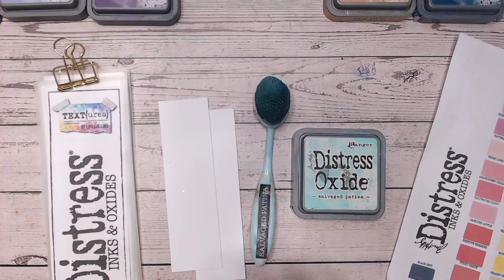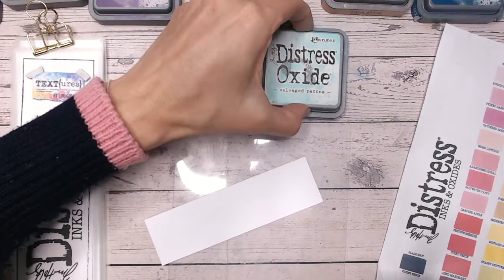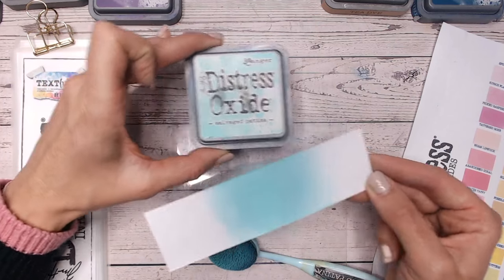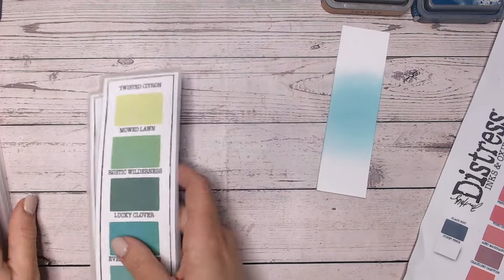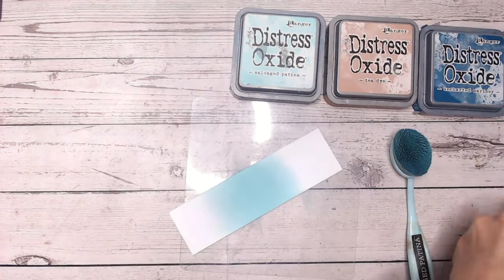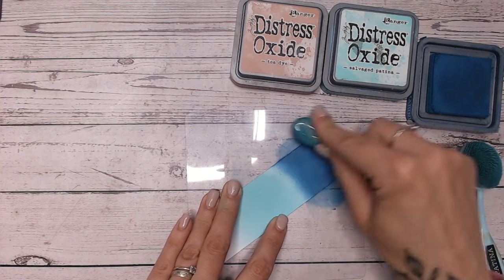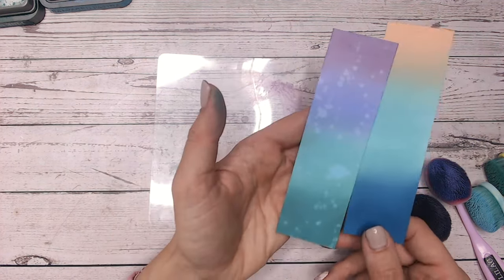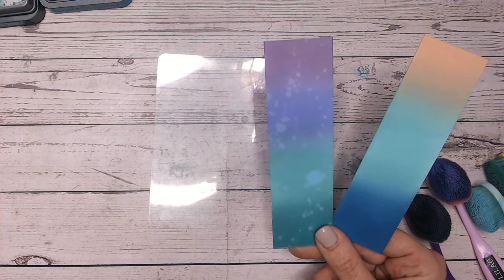DISTRESS OXIDE COLOUR COMBINATIONS - Salvaged Patina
This tutorial is looking at Salvaged Patina plus two gorgeous colour combinations using it.